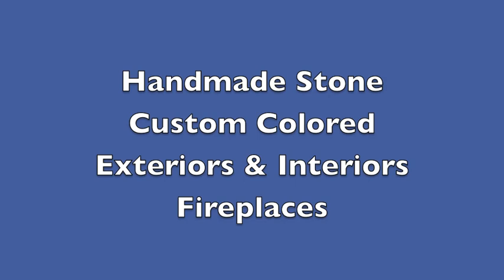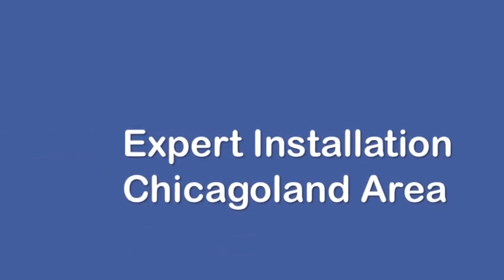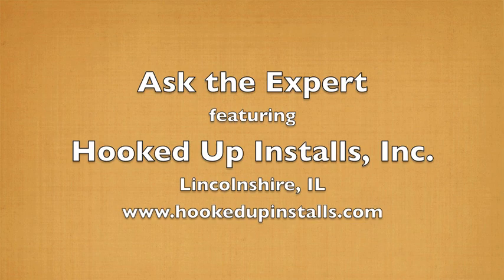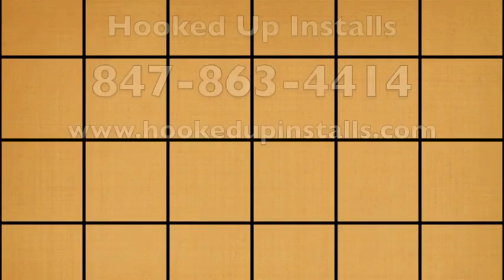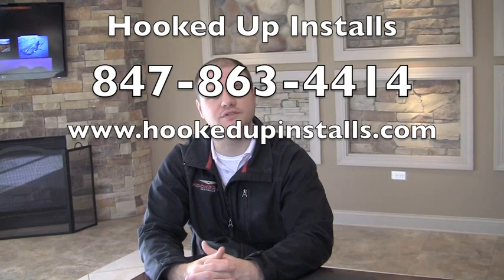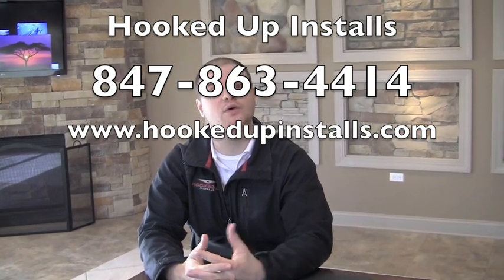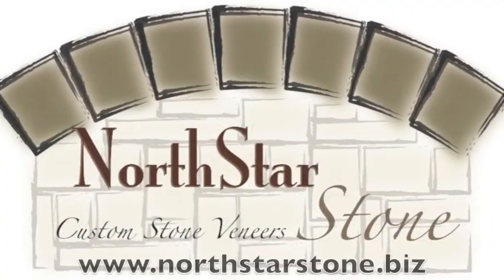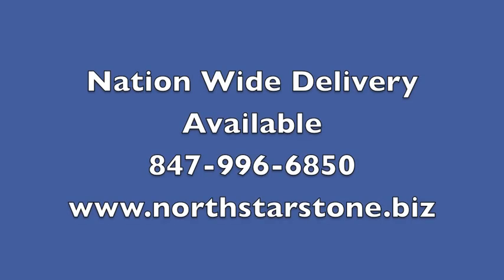Ask The Expert TVs & Electronics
Many customer's like to add a TV over their new stone fireplace. However, how do you get rid of the wires and make it all work. Hooked Up Installs ail answer some questions for our Ask The Expert Serices